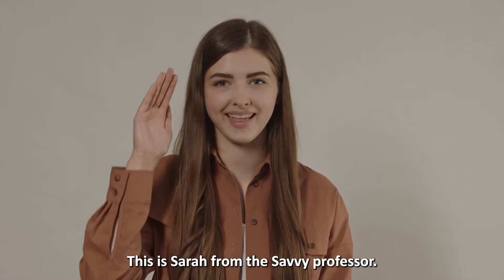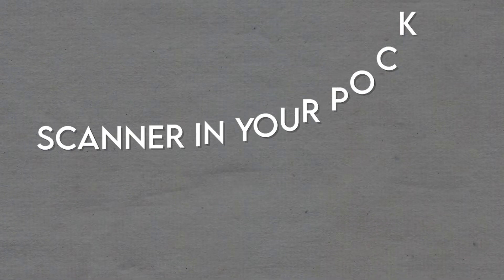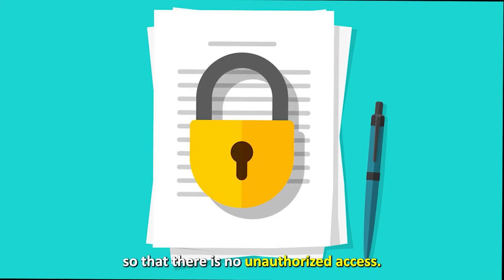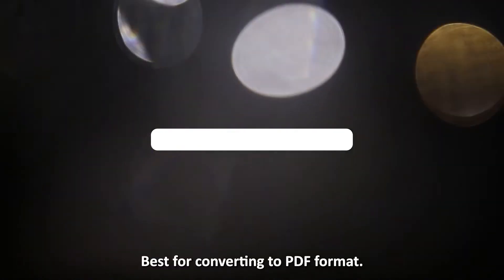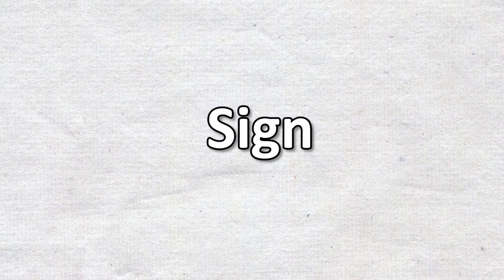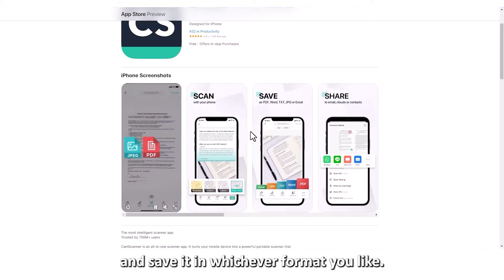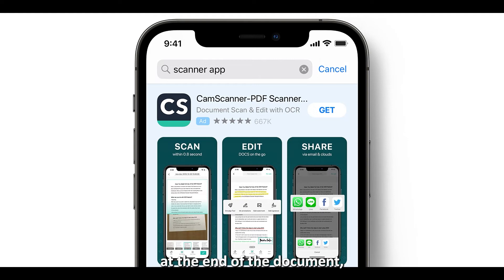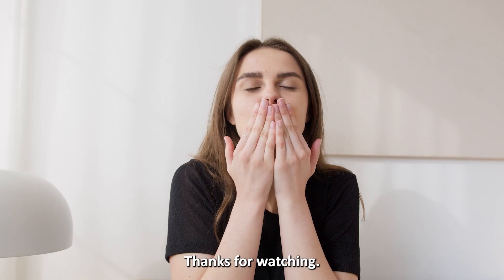Best Scanner Apps: iPhone & Android (Which is the Best Scanner App?)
Tenorshare PDNob Best Scanner Software. Convert Scanned Documents to Editable PDFs.
Big Deal Buy Tenorshare PDNob and Get AI Writer for Free in PC Windows.
Big Deal Buy Tenorshare PDNob and Get AI Writer for Free in PC Mac.

Best Scanner Apps: iPhone & Android (Which is the Best Scanner App?). Welcome to our video on the best scanner apps.

Genius Scan-Best for fast batch scan
This is a popular scanner app, known by many as 'a scanner in your pocket', that allows you to turn paper into PDF and JPEG files quickly and fast.

Adobe Scan-Best for converting to PDF format
The first thing you need to know about Adobe Scan is that it is free, but there are some in-app subscriptions if you need to access its advanced features.

Cam Scanner-Best for professional scanning and sharing across any platform
This App lets you scan any document and save it in whichever format you like.